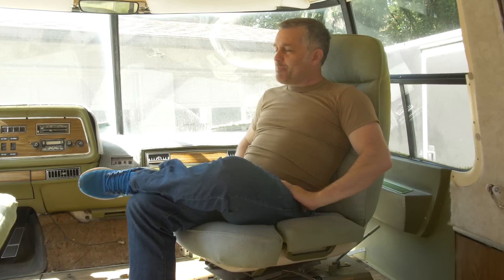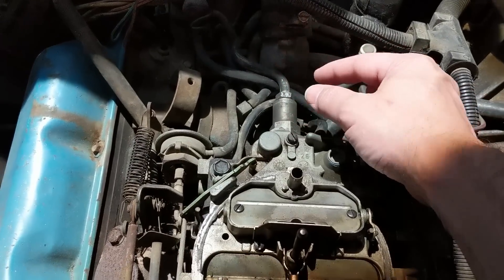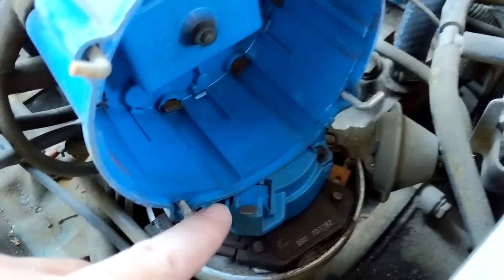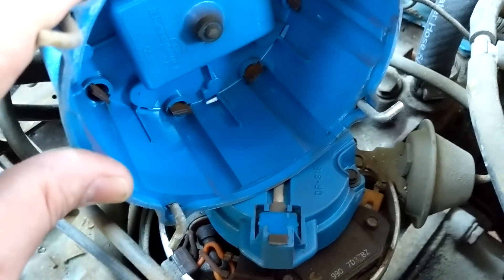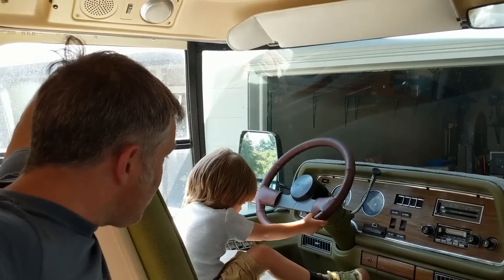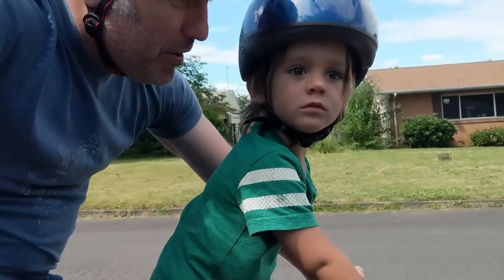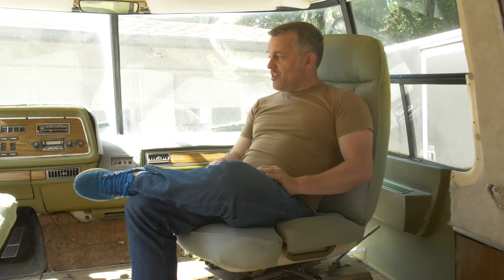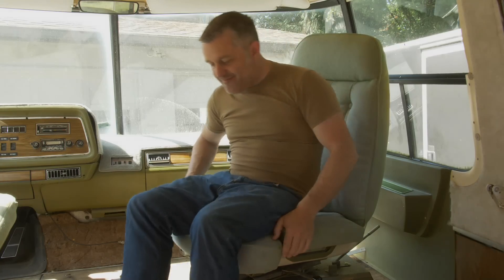Building the Best Damn GMC Motorhome Ever E.7 - It's running again using a 3Dprinted vacuum grommet.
Sitting in my driveway, something went' wrong, and the Motorhome would no longer start. With a little help from my dad, and my 3D printer, I've got it running driving even better than before (no more surging at full throttle).